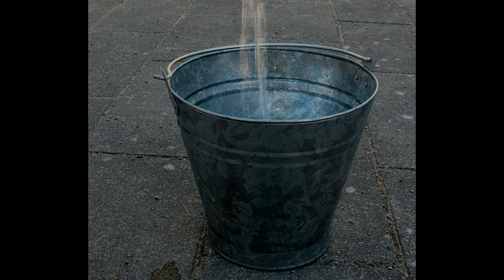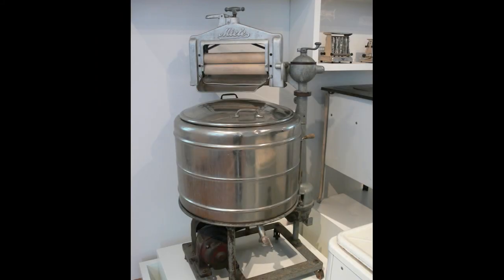How Did Sailors Bathe?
Taking a bath while at sea isn't as easy as it sounds. Sailors have been taking baths on ships for hundreds of years anyway! How did they do it? Let's find out.

For more information on being a WWII sailor, check out Michael Skurat's true story